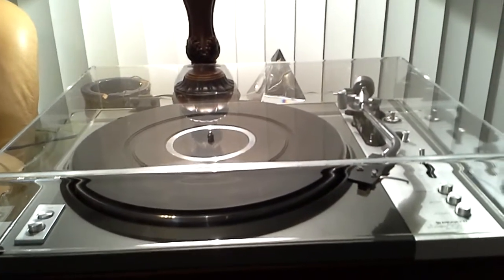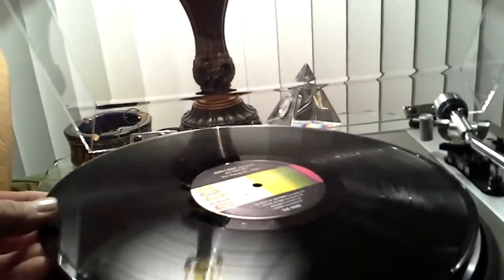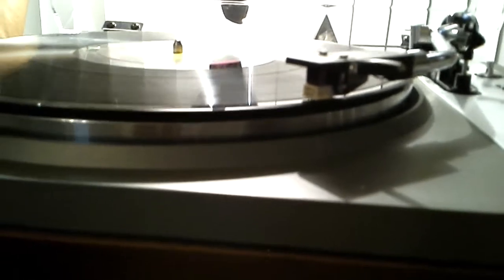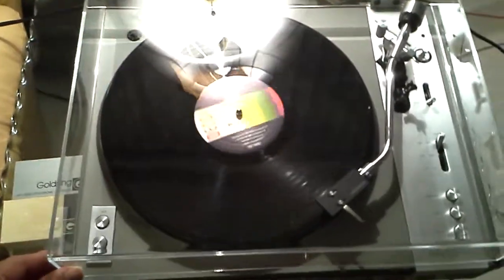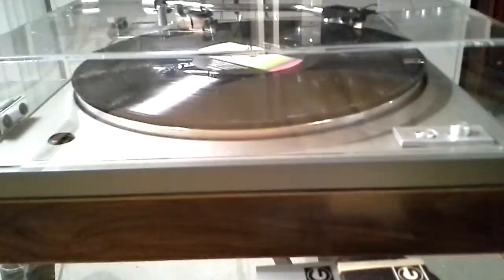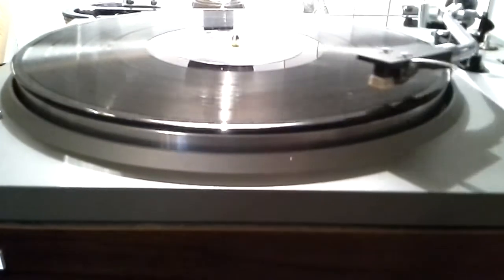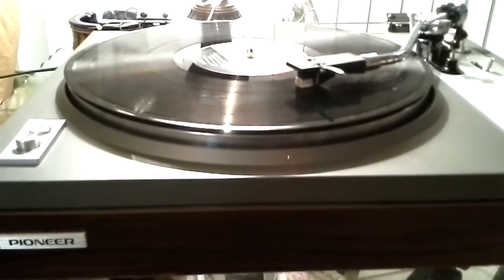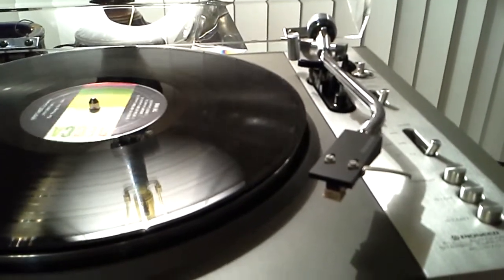Pioneer Pl 117d turntable